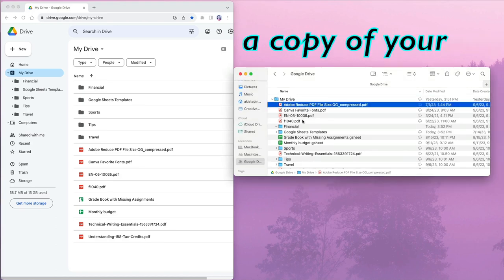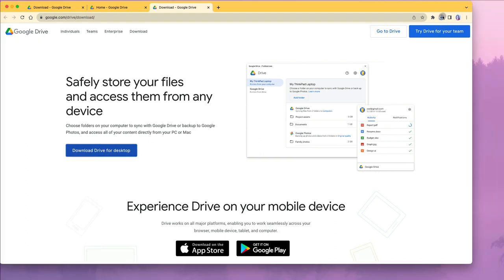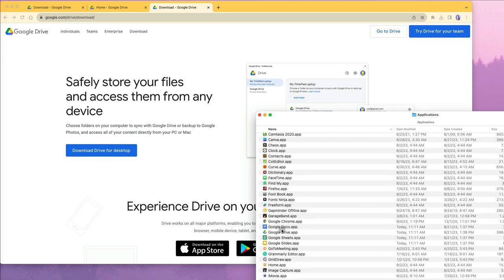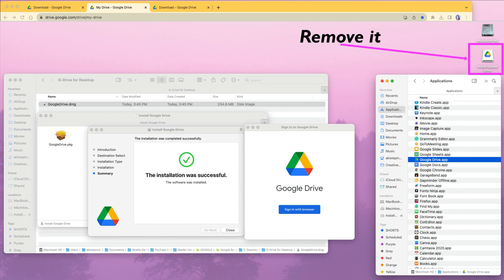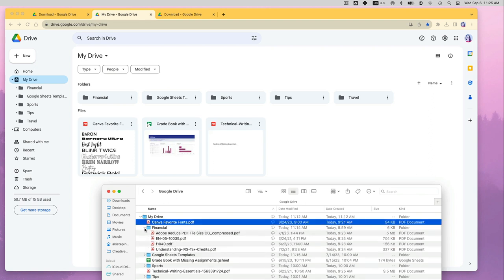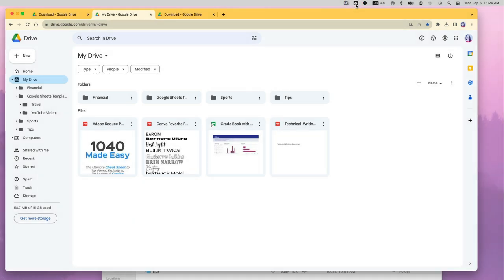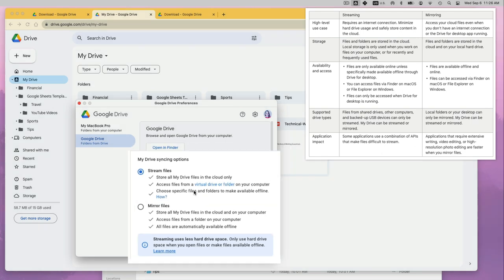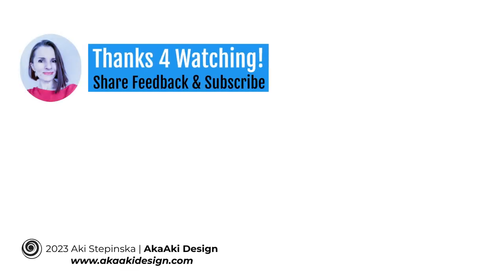How to Install Google Drive on Your Computer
You can easily download Google Drive to your computer to access and manage files. To get it, search on Google Alternatively, log in to your Google Drive account, click the gear icon, and select "Get Drive for Desktop." Download the Google Drive .DMG file and install it by double-clicking it.

Once installed, locate Google Drive in your Applications (Mac) or File Explorer (PC). Sign in with your Google account and delete the DMG file when done. Your Google Drive files are now synced between your computer and the cloud.

To adjust settings, click the Google Drive logo, see recent activity, and access preferences. Choose between streaming and mirroring for file sync, and explore other options. If needed, disconnect your Google account. That's it; you've got Google Drive on your computer!